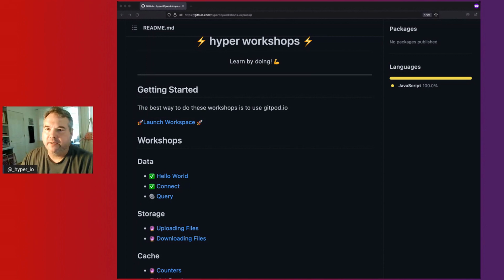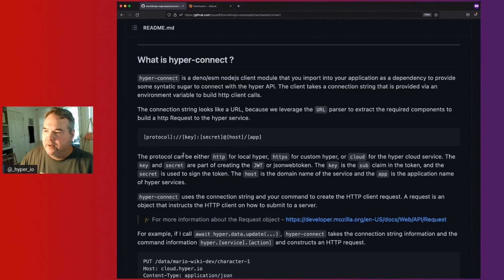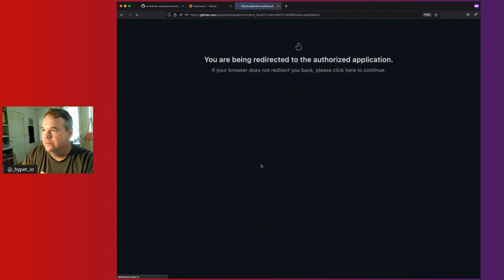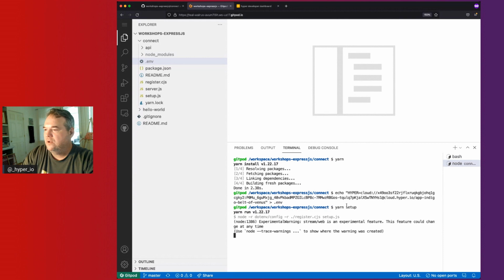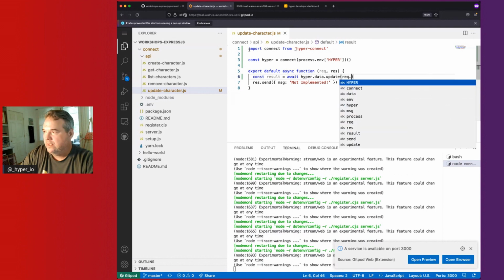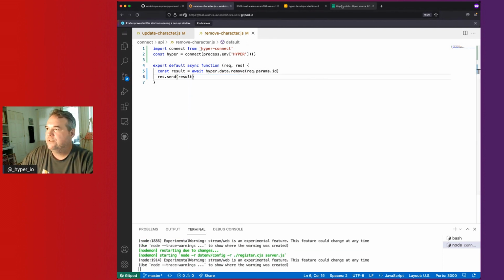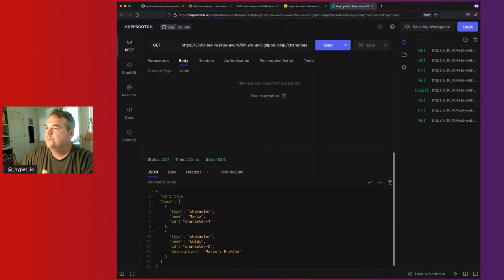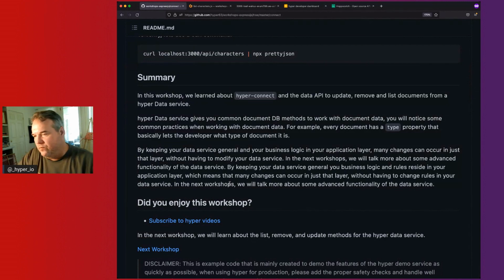hyper connect workshop with NodeJS by Tom Wilson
In this workshop, you will learn about hyper connect and create a update, remove and list endpoints for the Mario Wiki API.